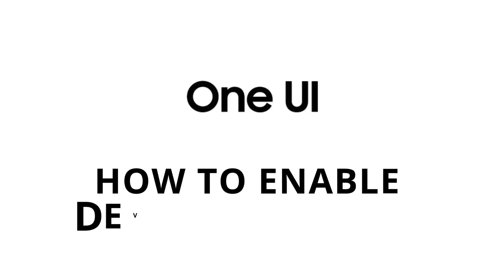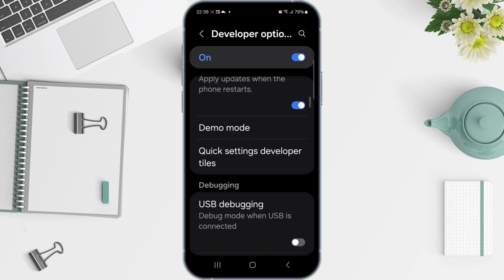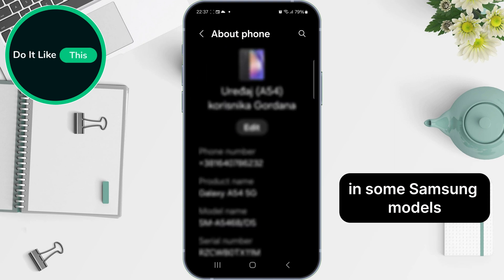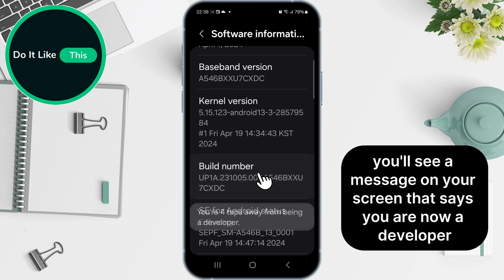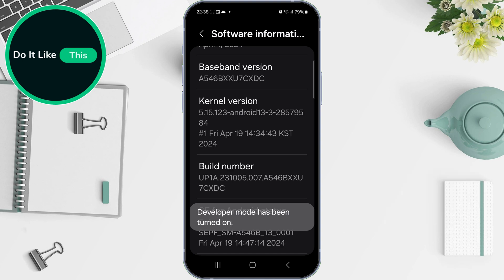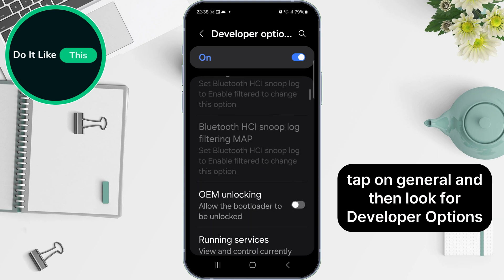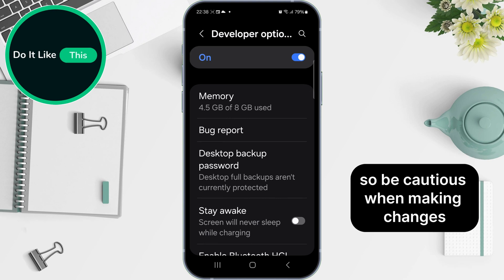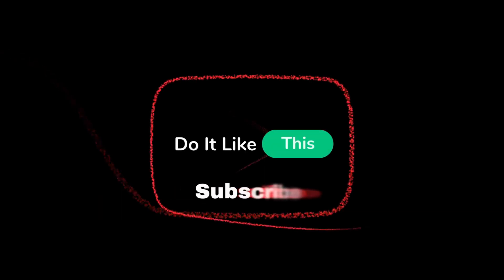How To Enable Developers Mode On Samsung ONE UI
Learn how to enable Developer Mode on Samsung One UI! 🔧 Follow our simple guide to unlock Developer Mode on your Samsung device, granting access to advanced settings and features. Perfect for tech enthusiasts and developers who want to optimize their device.